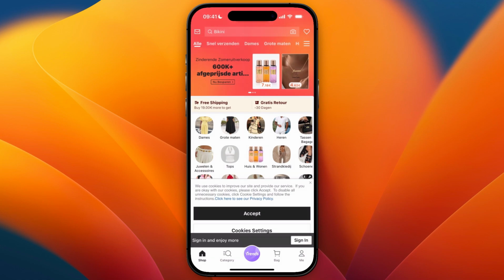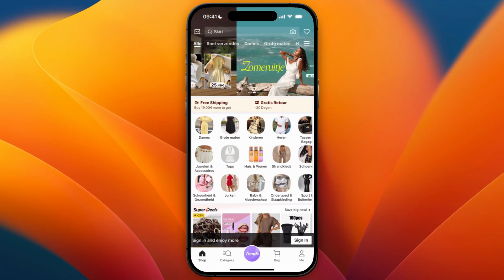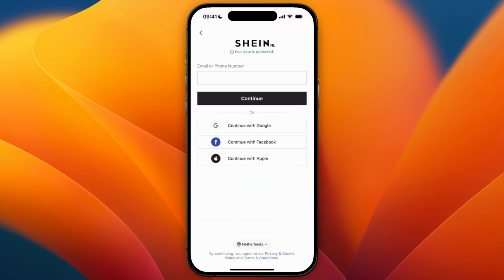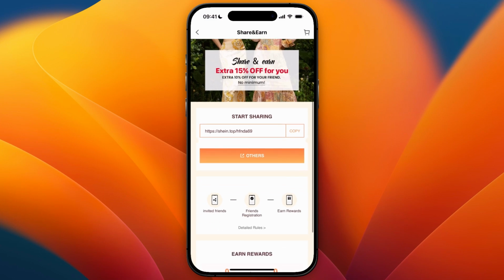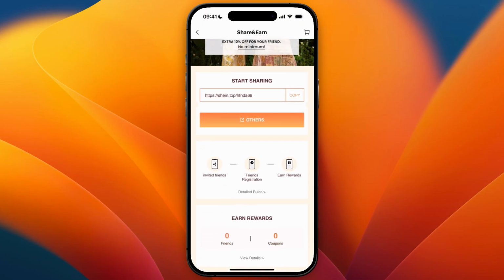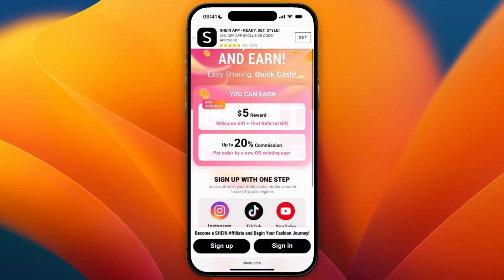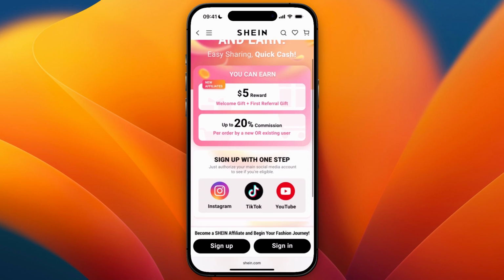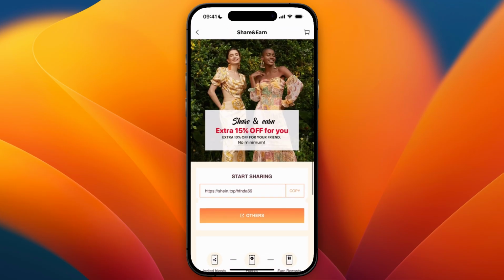How To Join Shein Affiliate Program - Step by Step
In this video I'll show you How To Join Shein Affiliate Program.